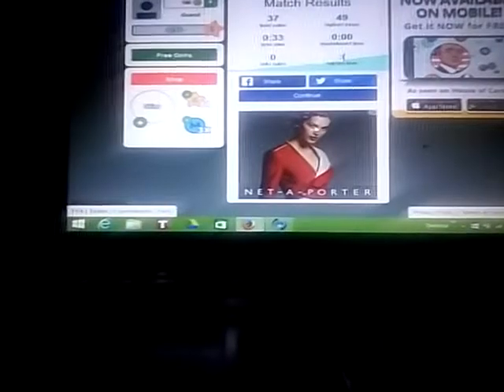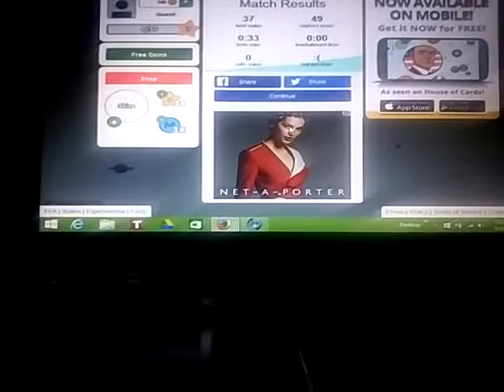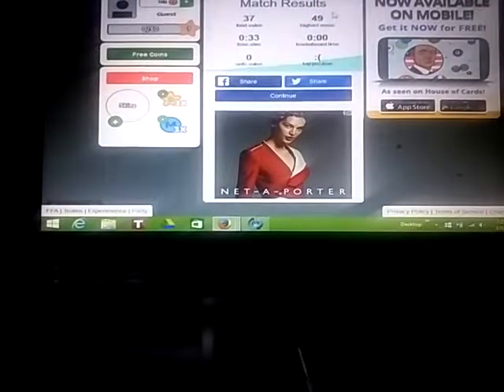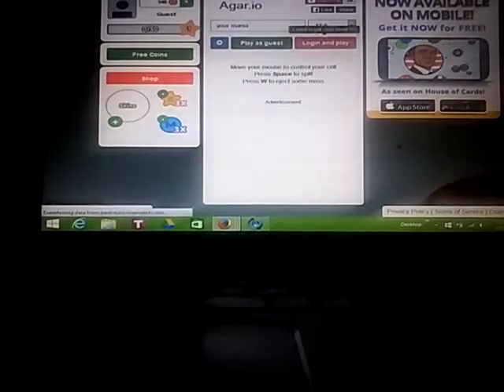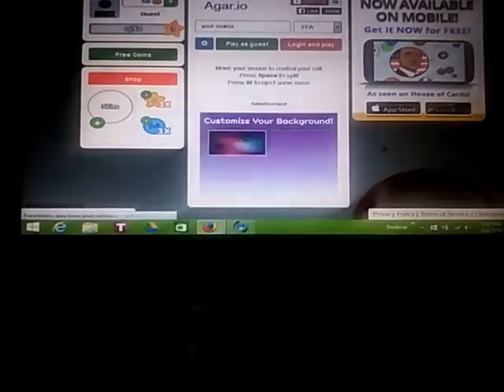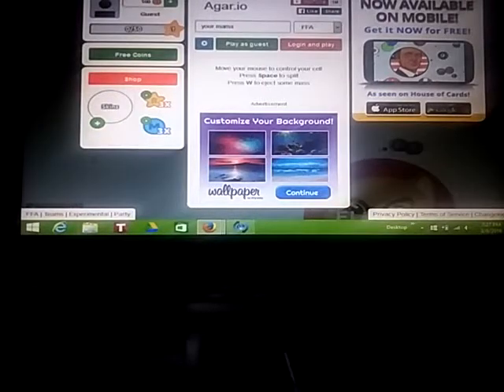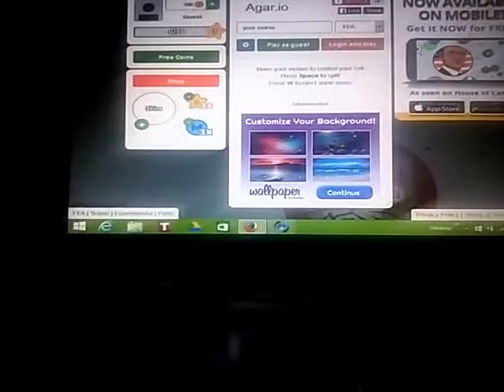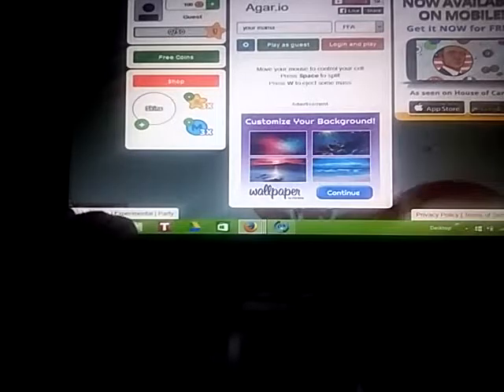Agario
Paly agario